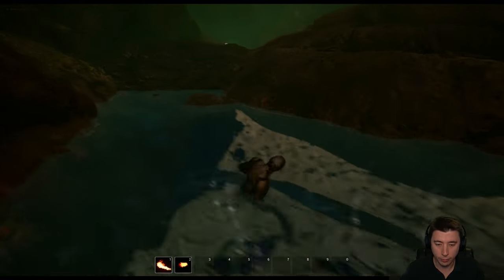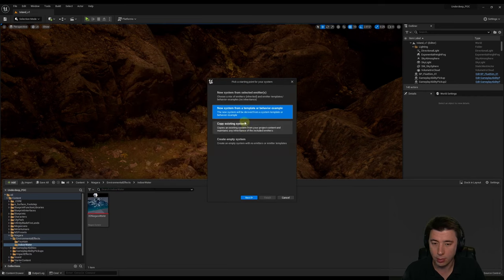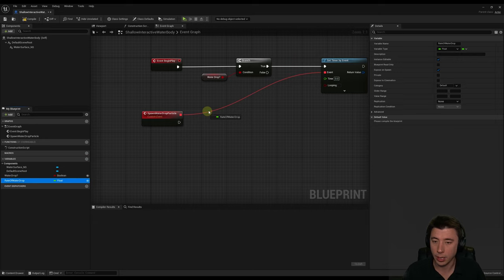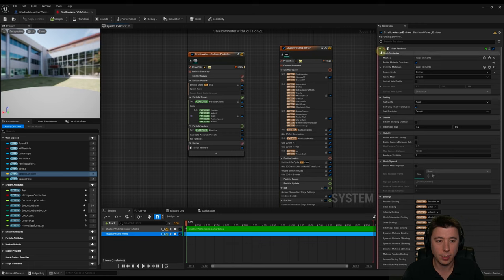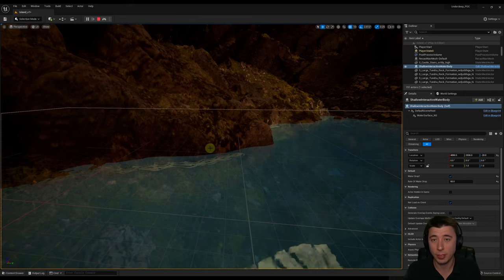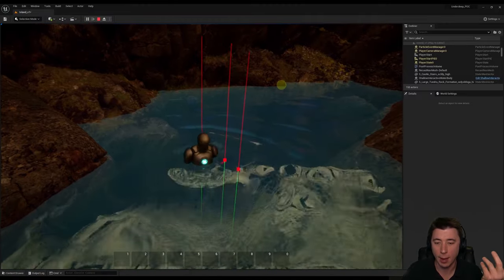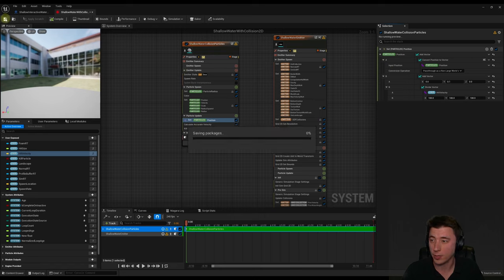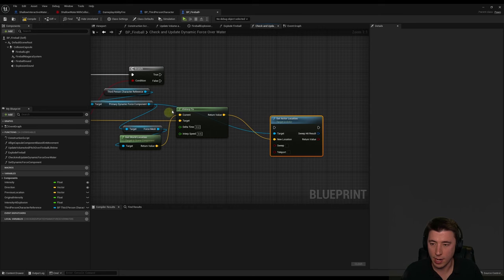Let's Build the RPG! - 58 – Unreal Engine 5 Niagara Fluids 2D Interactive Water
In this episode we set up Niagara Fluids 2D to be fully integrated with character movement and gameplay abilities.  We utilize collision particles, spawning them for a short period of time and passing in location and size of the hit into our water blueprint.

00:00 Intro
00:15 Today's Goals and Key Concepts
01:51 Prep steps
02:40 Niagara Fluids 3D water (and why we're not using 3D water for our game)
05:34 Niagara Fluids 2D water overview
09:34 Indoor Water Blueprint with Water Drops
17:21 ISSUE FIX: Water level dropping
19:10 Footstep interaction setup
32:34 Flamethrower water interaction
39:52 Fireball water interaction
42:31 Hiding Particles in the interaction
43:33 Conclusion and preview of next episode

Previous Episodes Referenced